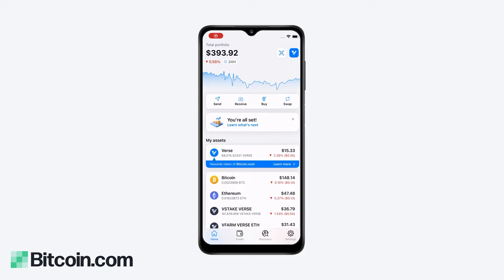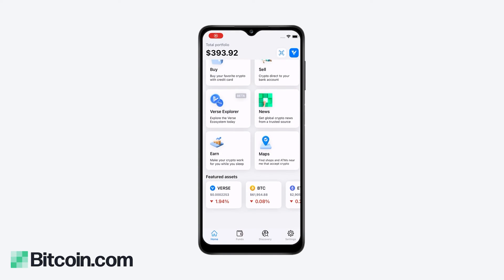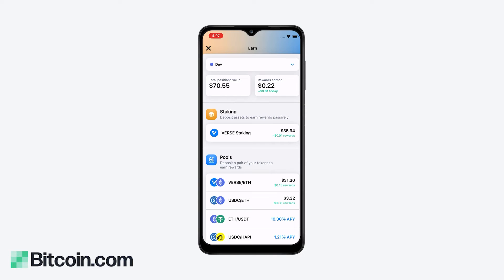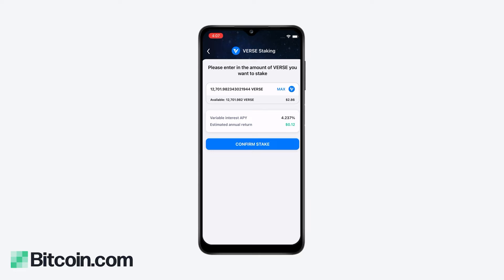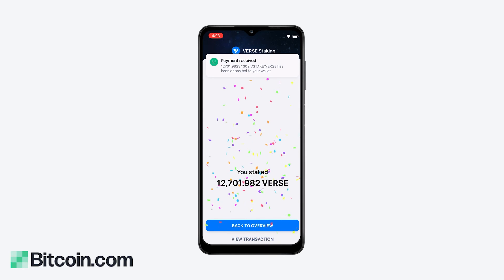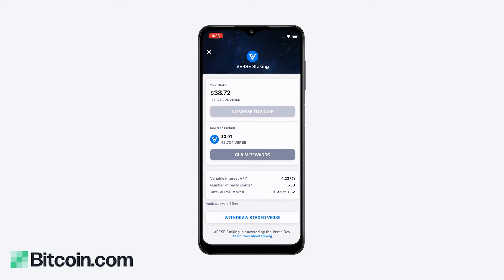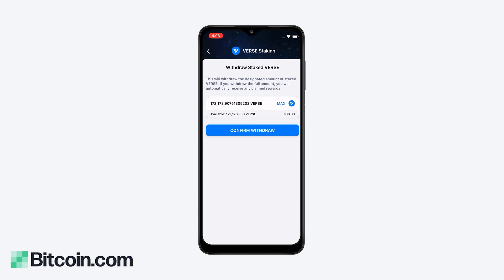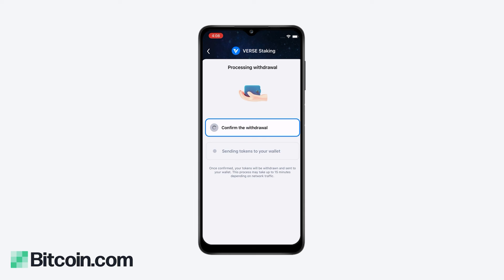How to stake VERSE in the Bitcoin.com Wallet app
Learn how to earn rewards on Bitcoin.com's ecosystem token VERSE by staking it in the Bitcoin.com Wallet app.

At Bitcoin.com we create tools that bring more economic freedom to the world. Since 2015, Bitcoin.com has been a global leader in introducing newcomers to crypto. We make it easy for anyone to buy, spend, trade, invest, earn, and stay up-to-date on cryptocurrency and the future of finance.

Trade permissionlessly on Bitcoin.com's decentralized Verse DEX where you can also earn APY:

► What is Verse?
VERSE, which launched in December 2022, is Bitcoin.com’s rewards and utility token. VERSE is expanding access to DeFi, enabling more people to benefit from democratized finance and the economic freedom it unlocks.